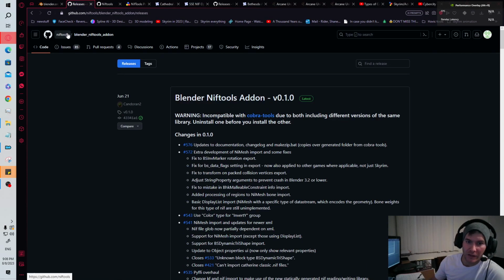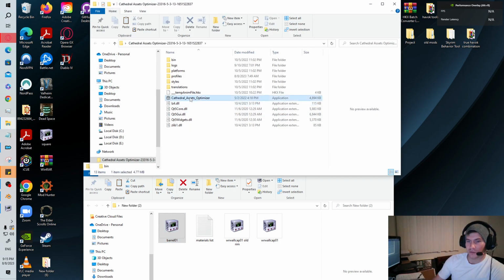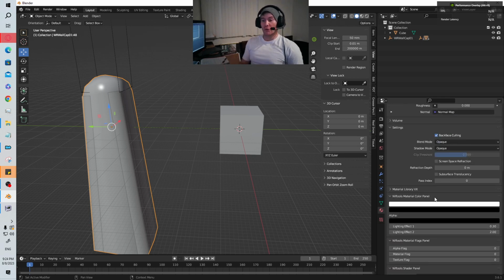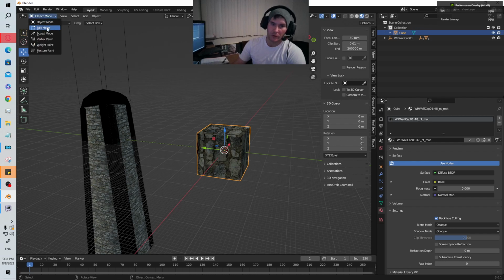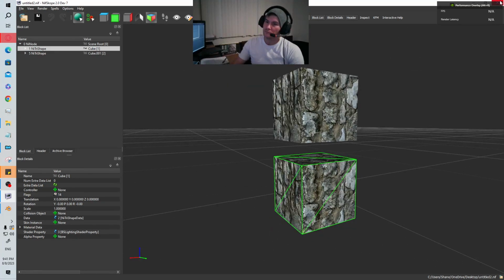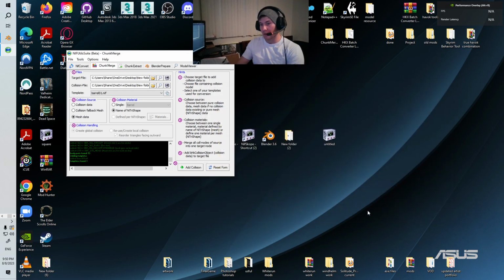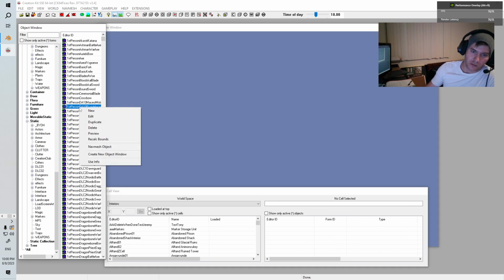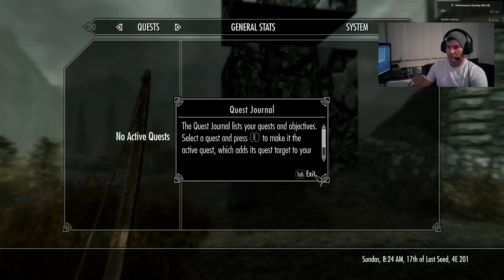Blender Nif tools to Nif collision Tutorial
In this video ill try to keep it simple and some what quick. This is a tutorial of importing nif 3d models in to blender and exporting them. After Ill show you how to simply add collision. I will be providing links to the tools and other documentation below.

3. this is a link to most of the nif tools and the .XML file you need for materials

4. This is nifskope to view your nif files and work on collision

definitely check more of these two content creators videos out as well they have great tutorials

5. BSA extractor to view or use Skyrims built in models and textures

6. Nif optimizer to change file type from 32 bit skyrim to 64 bit skyrim special edition and back

7. Nifutilsuite for adding complex collision to nif models. I will include the material list in this link as well as the Template from the video

further links are for better understanding of nif collision and understanding more about nifskope

2. Types of nif data format

I do not claim any of these products or applications they belong to all respected creators and author's of tools and tutorials if it wasnt for them our modding scene wouldnt be what it is.